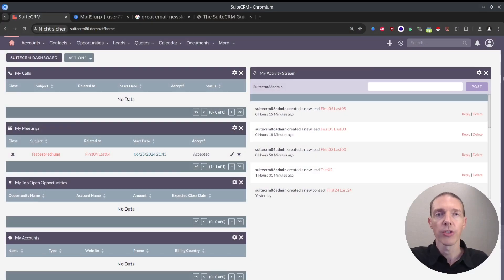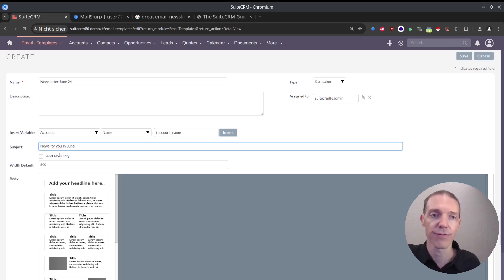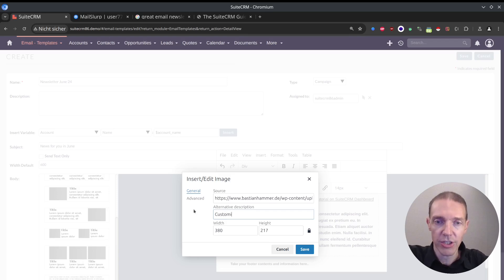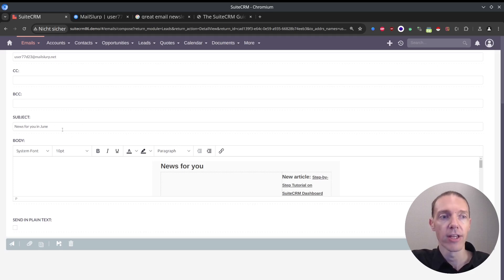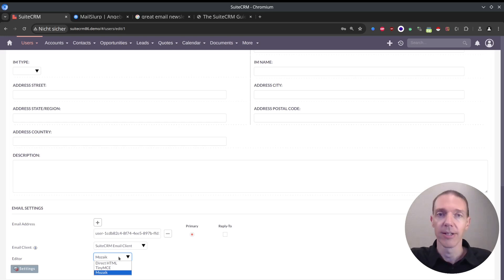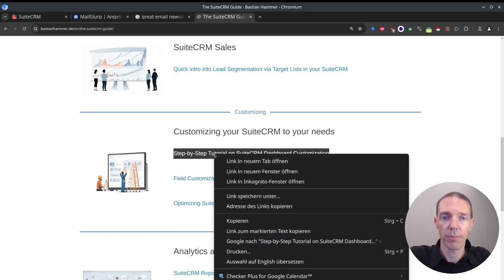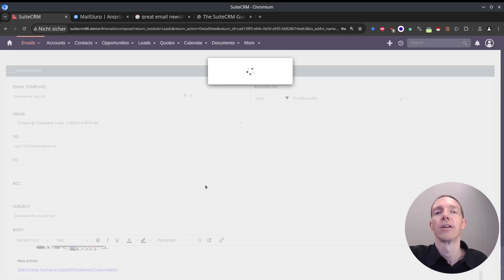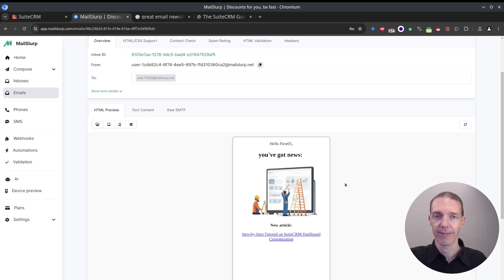Creating Email Templates in SuiteCRM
In this video, I’ll teach you how to setup email templates in SuiteCRM. 📨

Email templates are a powerful tool in SuiteCRM, helping you save time and maintain consistency in your communication. Whether you’re sending out regular updates, customer follow-ups, or marketing campaigns, using templates can streamline your workflow.

I’ll start by explaining why email templates are important and how they can benefit your business. Then, I’ll guide you step-by-step through creating and customizing your own templates. You’ll learn how to add dynamic fields, personalize your messages, and make sure your emails look professional every time.

By the end of this video, you’ll know how to create, edit, and manage email templates in SuiteCRM like a pro. This will help you communicate more effectively with your contacts and keep your branding consistent across all your emails.

0:52 - Email Templates Overview
1:52 - Create a new Email Template
6:22 - Test your Email Template